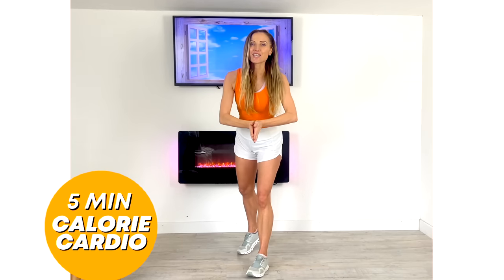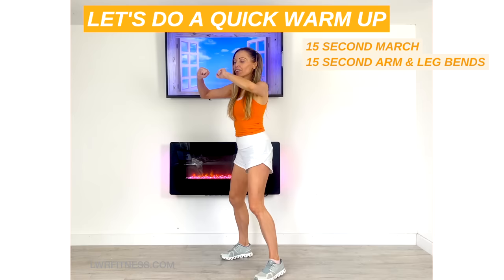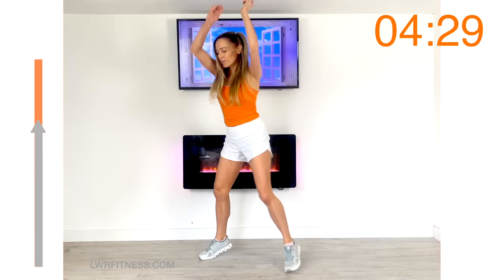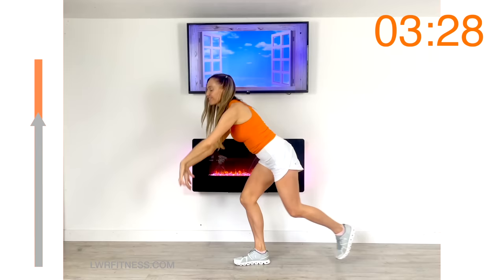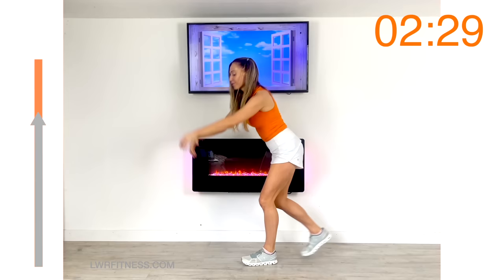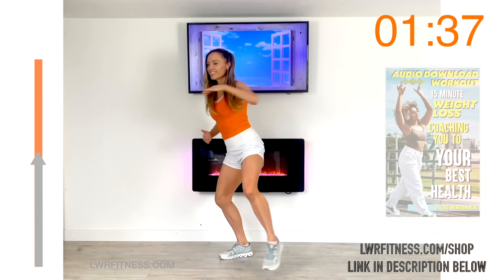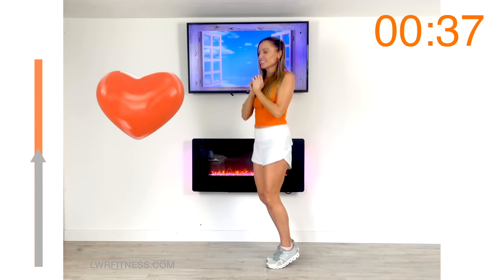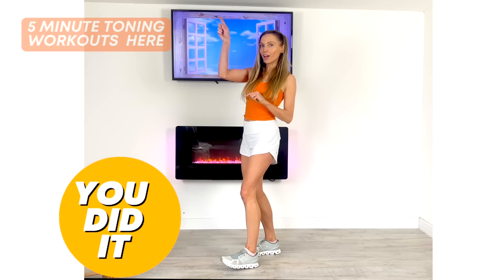5 Minute Fat Burn Workout - 🔥 Speed Up Your Metabolism with this Quick Home Workout 🧡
If you're looking for a quick, easy workout that will help you burn calories and lose weight quickly, then this is the workout for you! In just 5 minutes, you'll be burning off calories and this workout can be done daily so you can start seeing results in 7 days.

Give this workout a try today!

Qualified Trainer
No Equipment
Easy to Follow
All Standing Moves
Calorie Burning Moves
Full Body

00:01 Introduction to Fat Burning Workout
00:28 Quick Warm Up
01:10 Preview of the First Move
01:22 Weight Loss Exercise 1
02:23 Weight Loss Exercise 2
03:21 Weight Loss Exercise 3
04:22 Weight Loss Exercise 4
05:22 Weight Loss Exercise 5
06:27 High 5

Here are a few playlists you might find useful if you are looking for more qualified and effective workouts:

fat burning, high intensity, low impact home cardio workout, Low Impact 5 minute cardio workout- Beginner/intermediate, Low impact, high intensity, NO equipment - cardio workout, 5 minute fat burning home workout for beginners. Achievable, low impact results, 5 Min FAST TABATA CARDIO for Weight Loss, iniciantes, treino de corpo inteiro de baixo impacto, baixo impacto, treino cardio de alta intensidade de baixo impact,